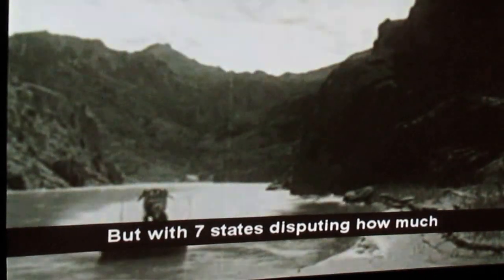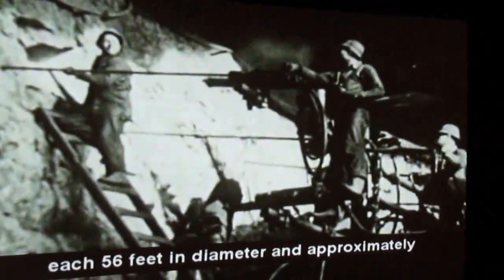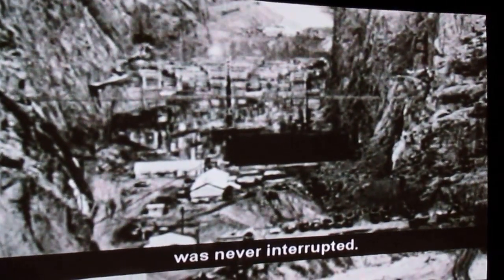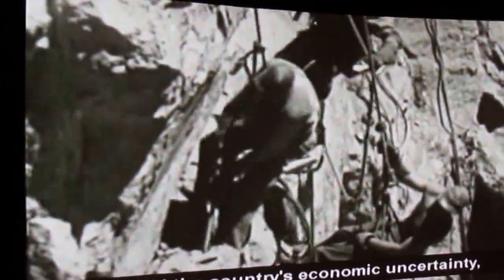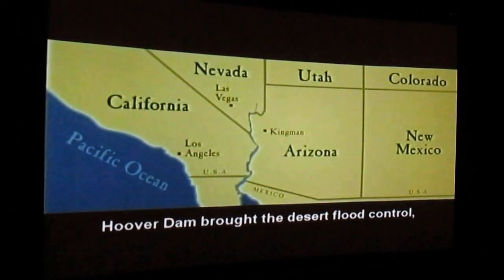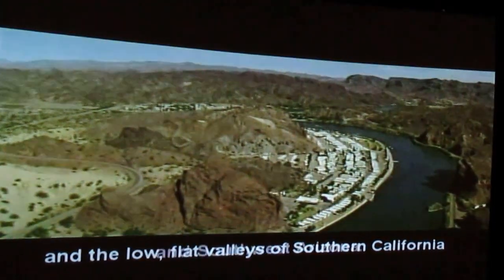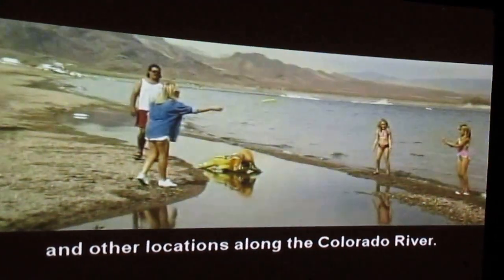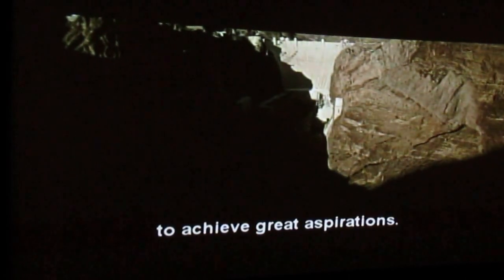Hoover Dam - Las Vegas